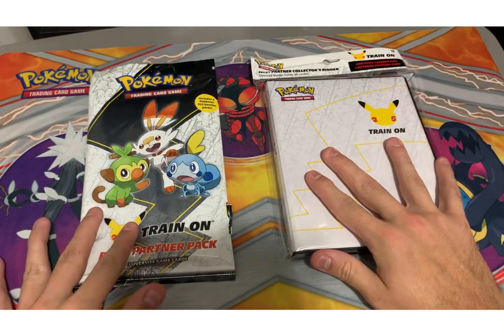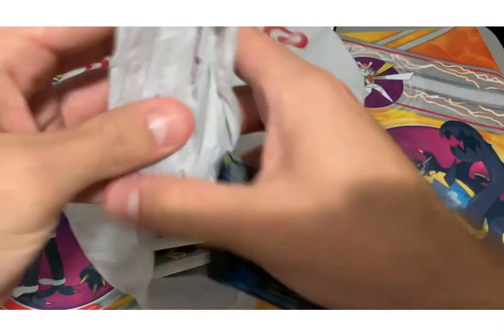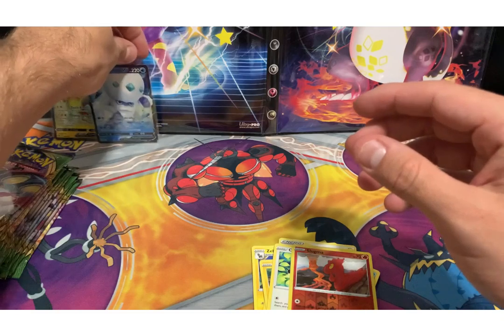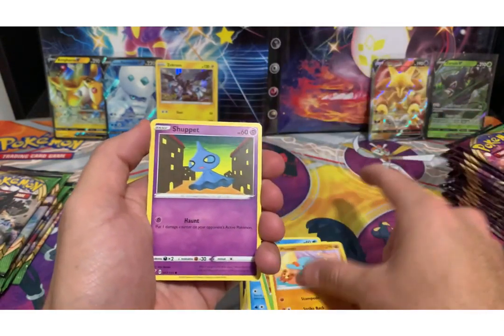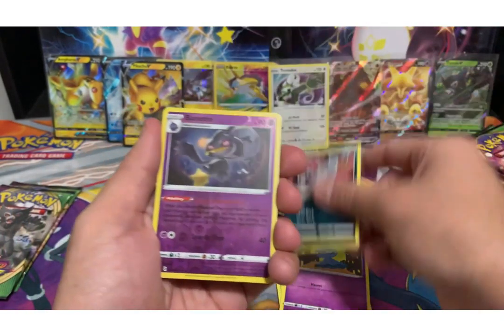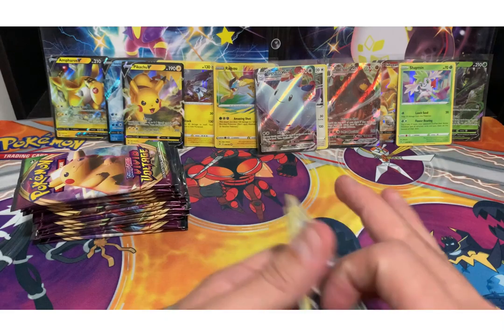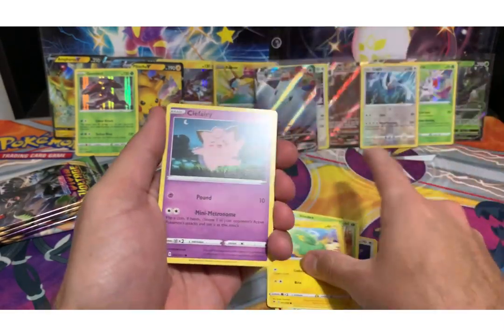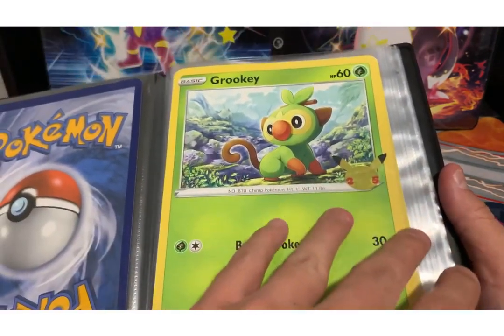FIRST PARTNER COLLECTOR’S BINDER AND VIVD VOLTAGE!!!!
We got the first partner collection and some rad vivid voltage packs!